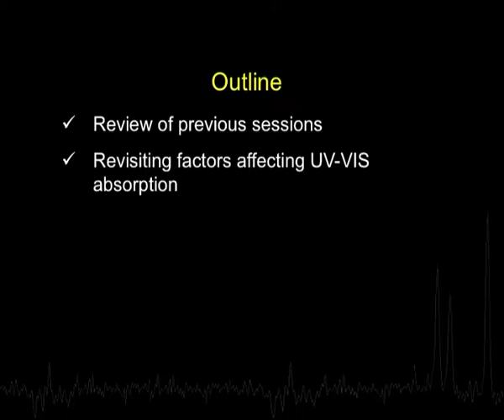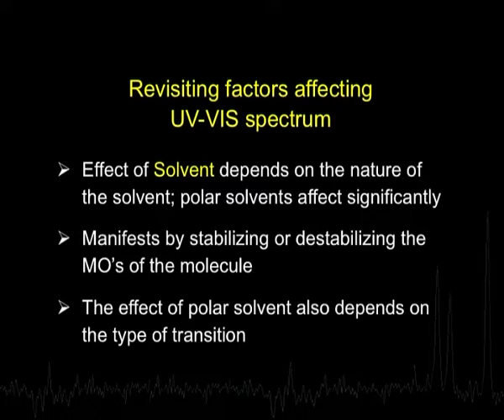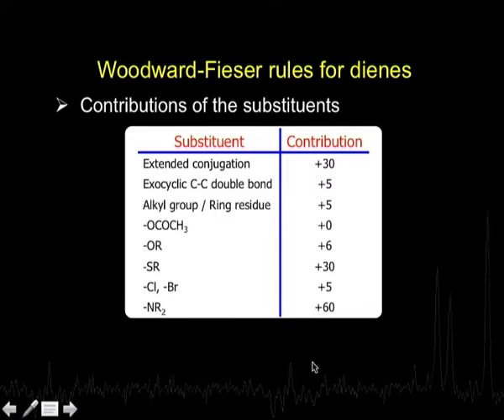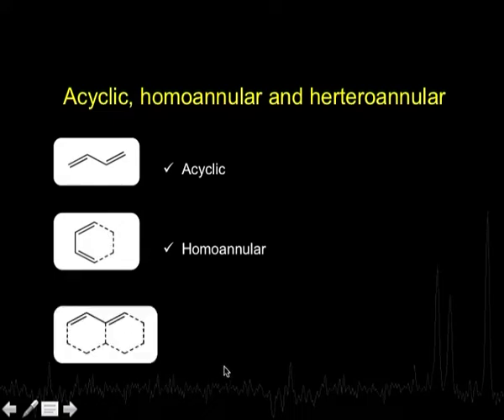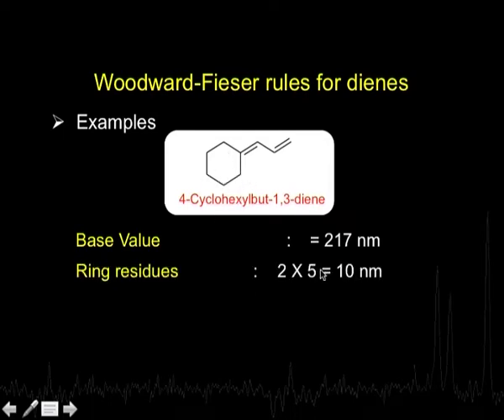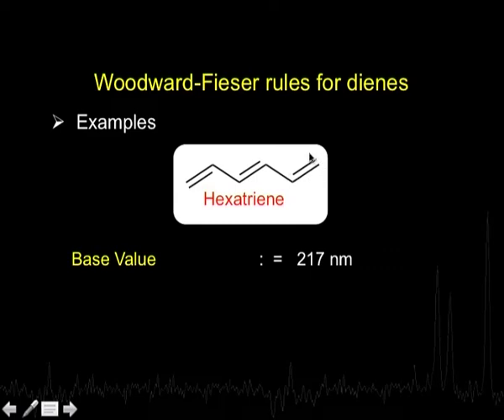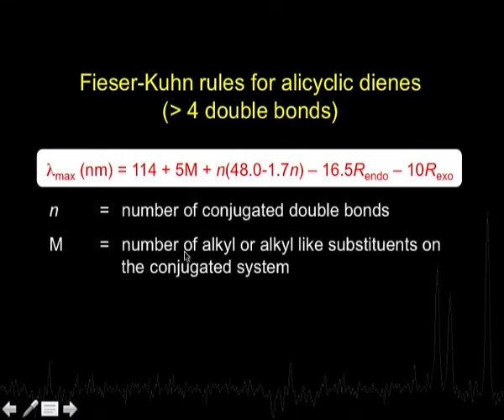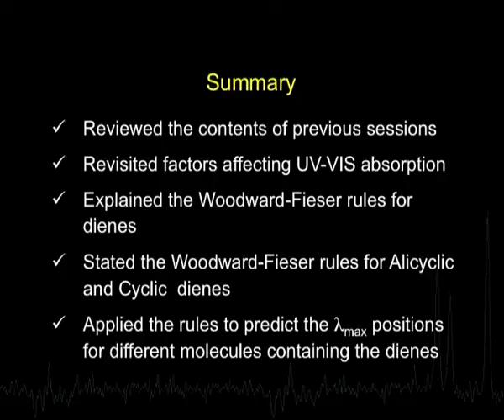Electromagnetic Spectrum Absorption Spectra